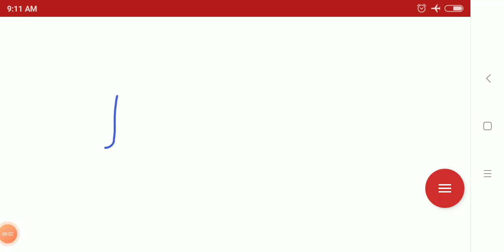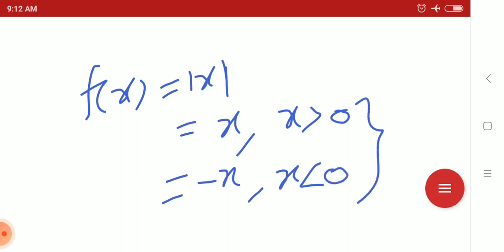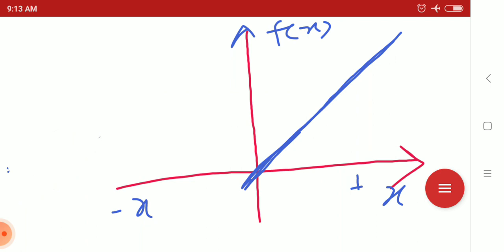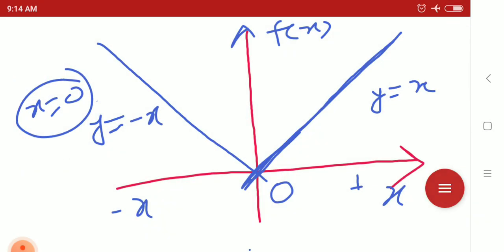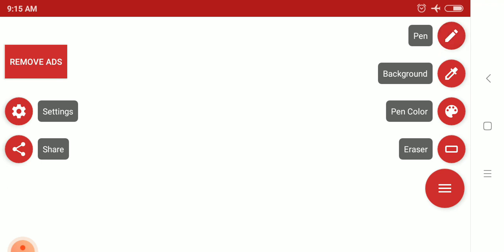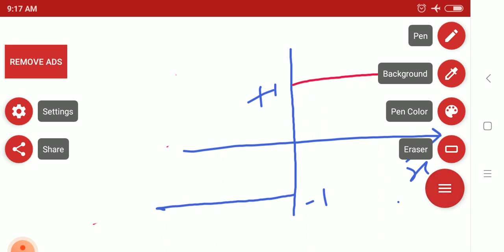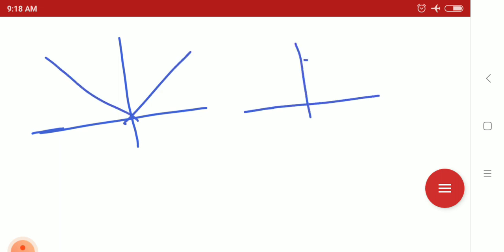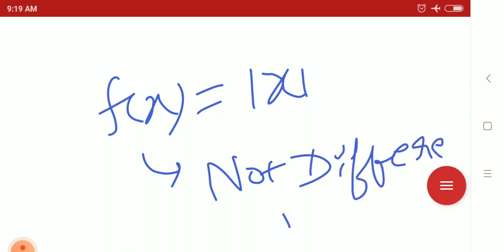f(x)=|; checking continuity and differentiability of a function||Physics Mathematical Physics